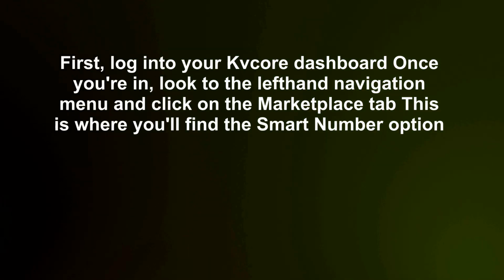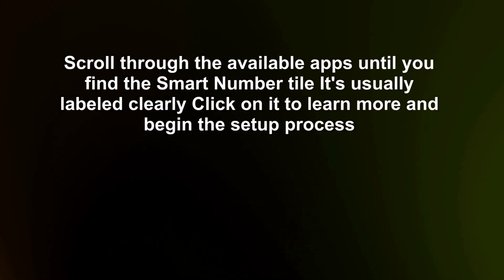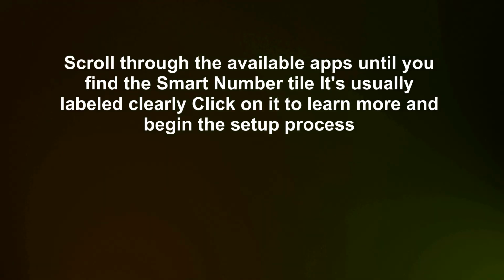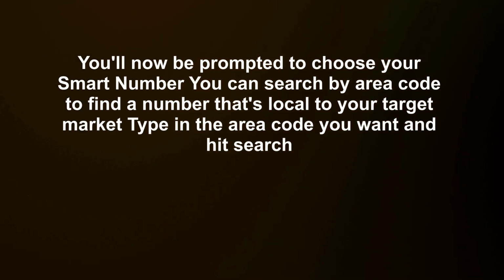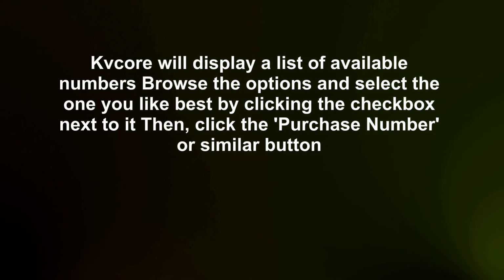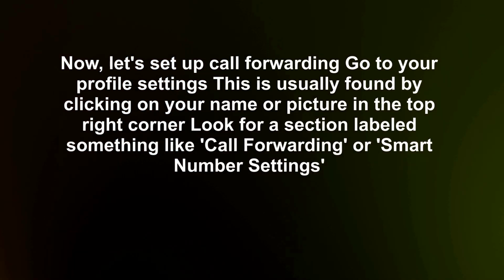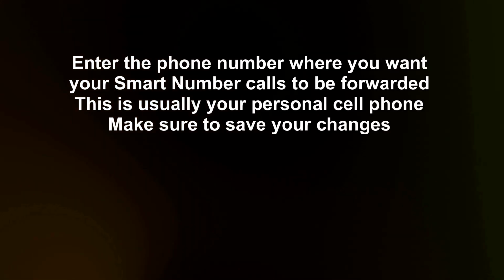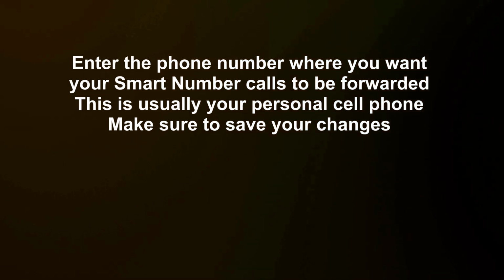How to Set Up a Personal Smart Number Kvcore - GUIDE!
How to Set Up a Personal Smart Number Kvcore outlines the steps to acquire and configure a personalized smart number within Kvcore, enabling agents to track communications, manage leads, and improve response rates. This guide covers number selection, call forwarding setup, and integration with Kvcore's CRM features for enhanced lead engagement and reporting.

00:00 Intro
00:05 Accessing Smart Number in Kvcore Marketplace
00:15 Finding the Smart Number Tile
00:22 Choosing Your Smart Number
00:29 Purchasing Your Number
00:33 Setting Up Call Forwarding
00:43 Integrating & Tracking Calls in Kvcore